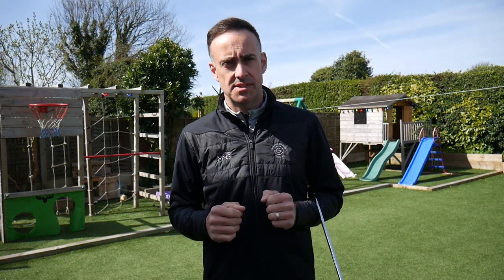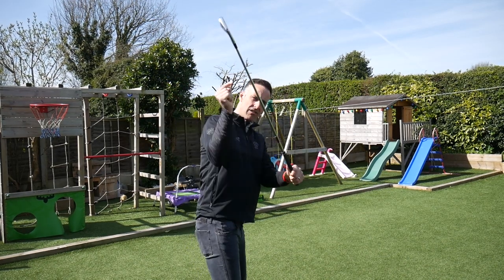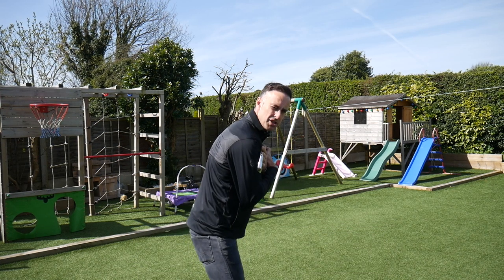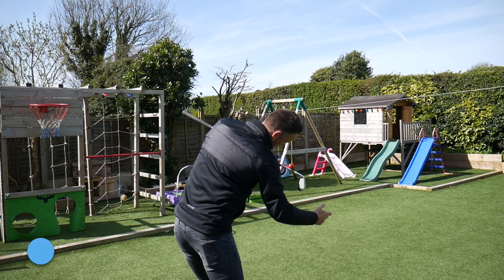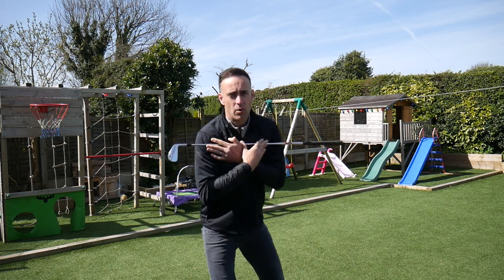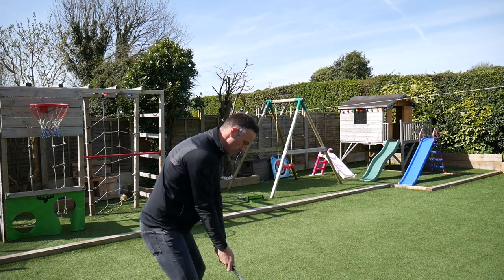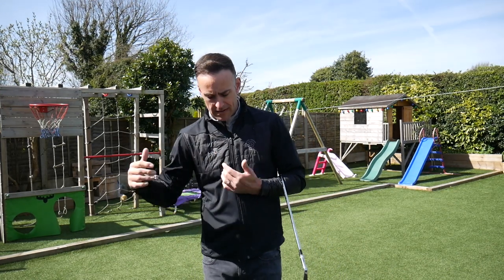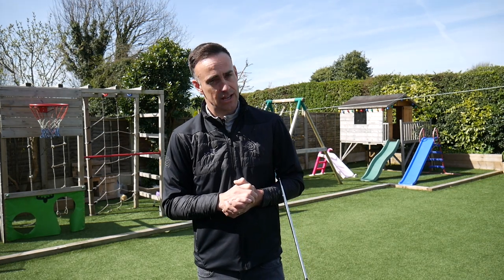Stop Coming Over The Top! - Isolation Swing Tip Series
In this video I talk about the shoulders and provide a simple drill to help you understand how the shoulders move through the downswing which in turn change change your club path through impact.